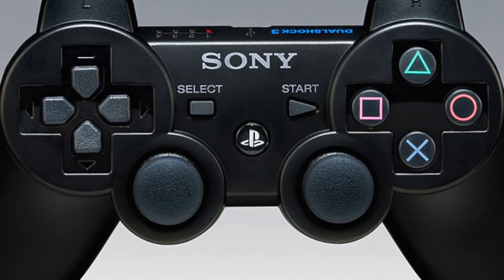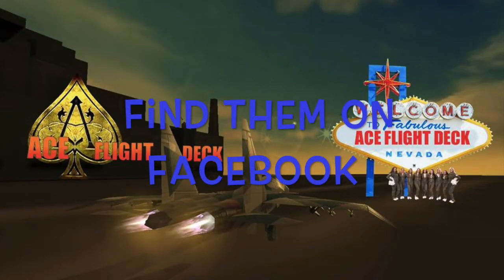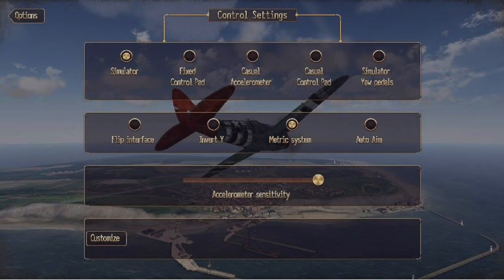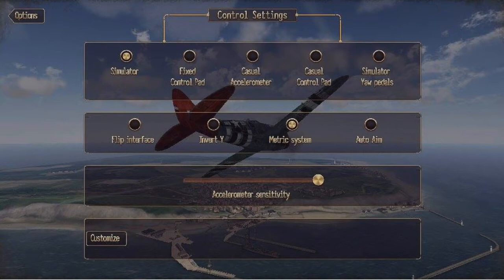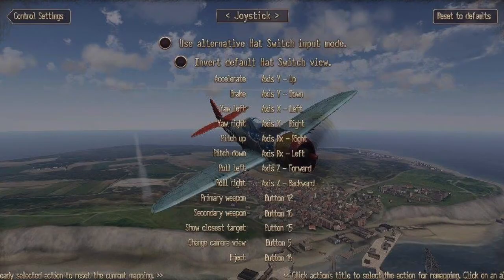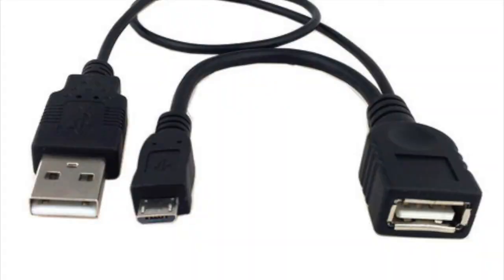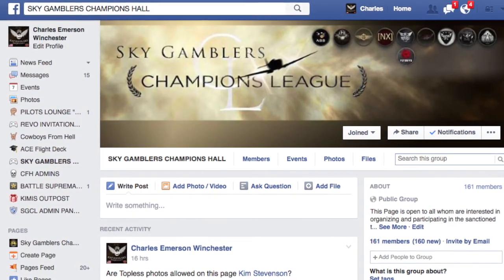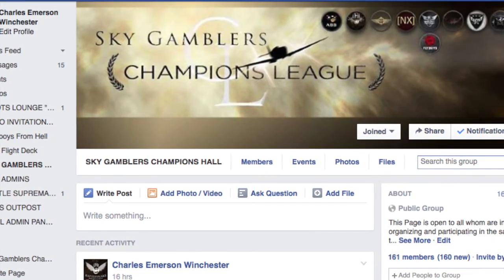Sky Gamblers Storm Raiders: SETTINGS for PLAY STATION 3 Control pad!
Tutorials,tips,tricks and settings videos for all players, PC, Android,Mac,IOS,iphone,ipad,droid and Windows! Sky Gamblers Storm Raiders!